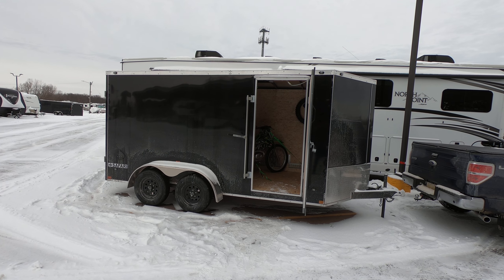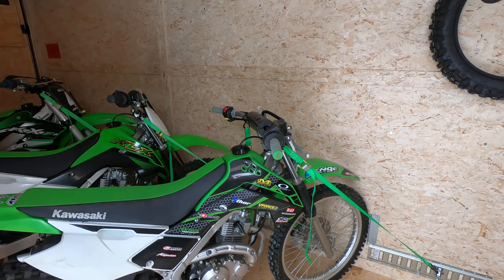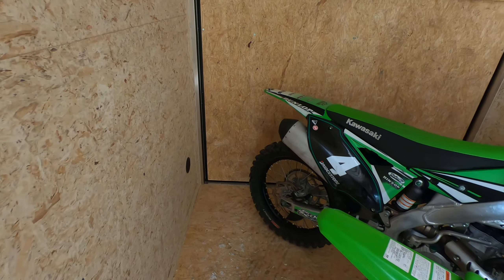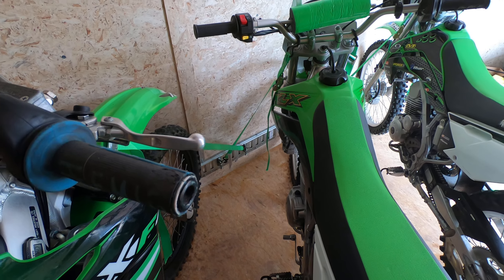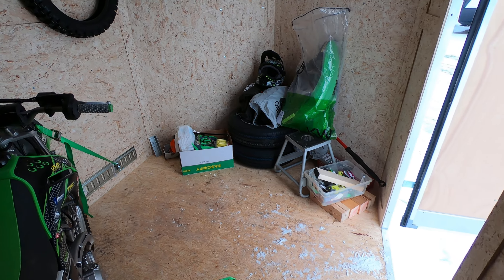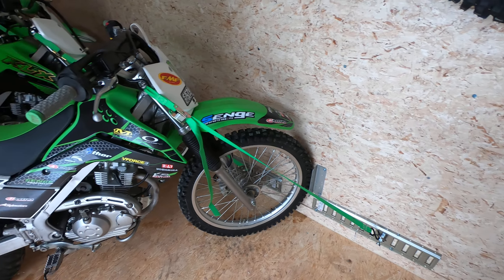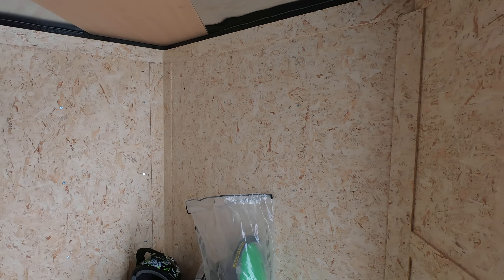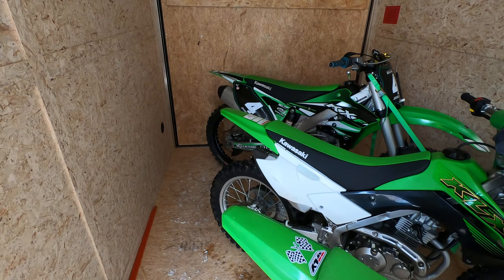How many Dirt Bikes Fit in a 14x7 Trailer?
How many dirt bikes can you fit in a 14 x 7 trailer?  Let's go inside and see how everything fits.